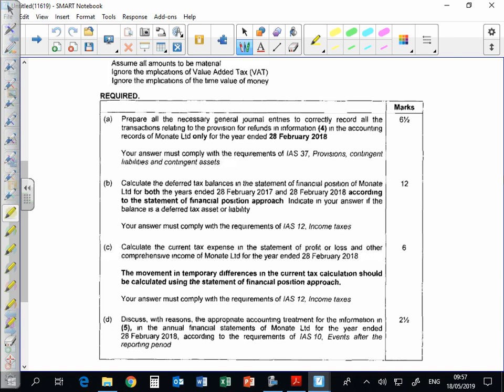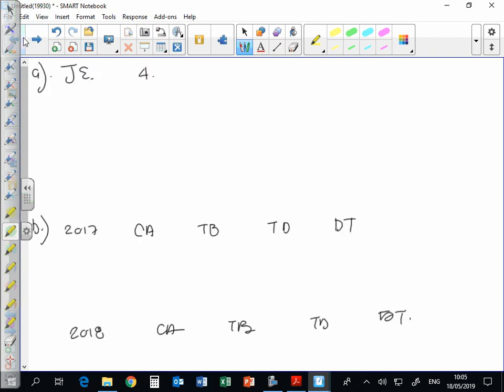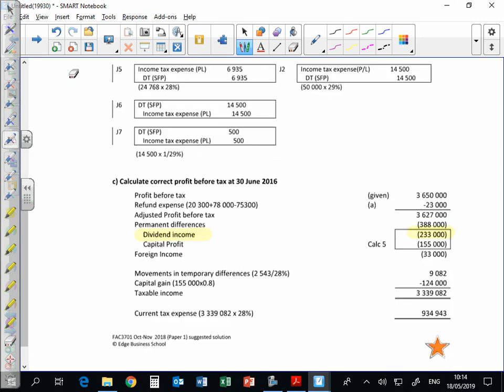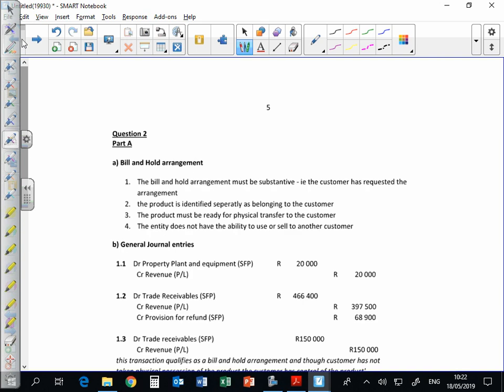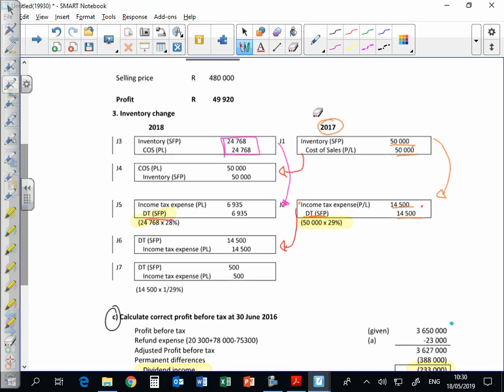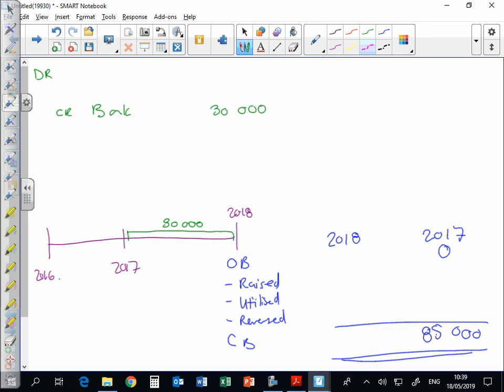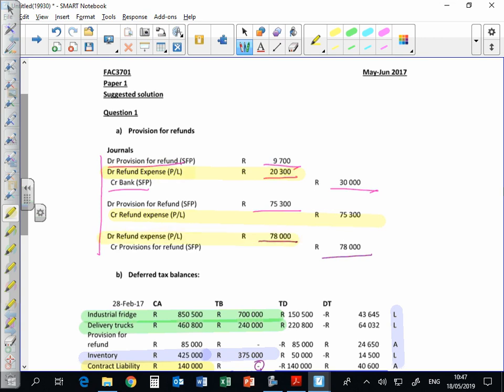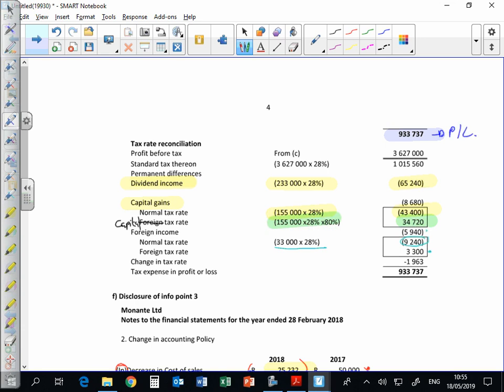FAC3701EC 2019 05 18 ON 2018 Q1